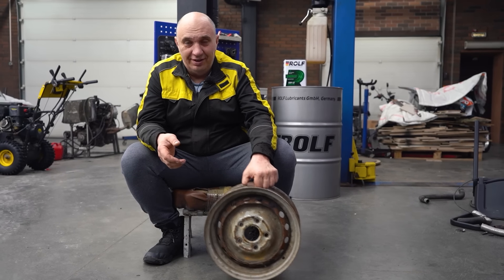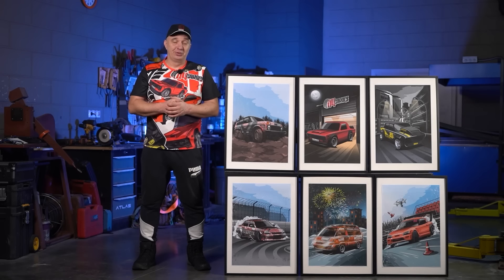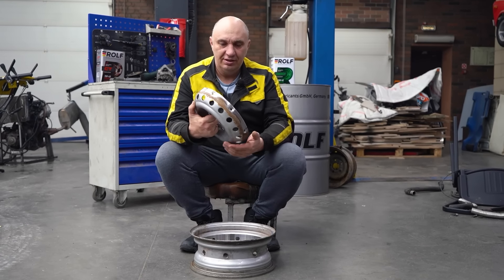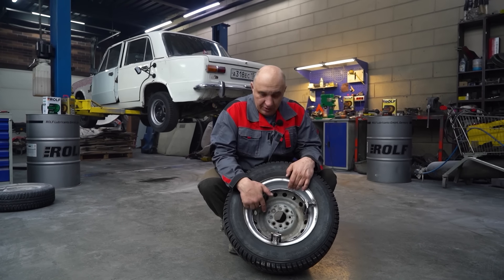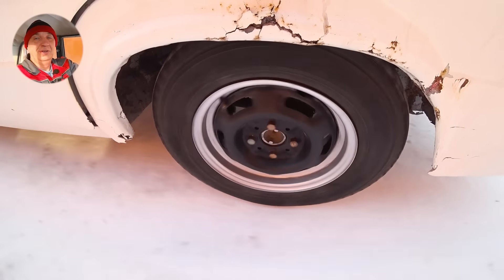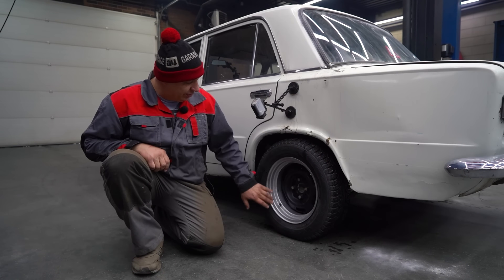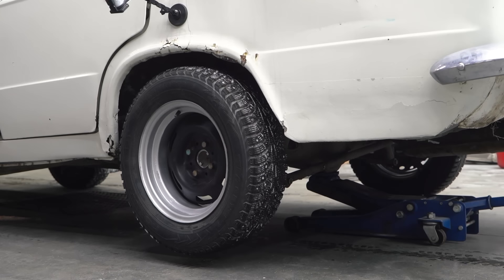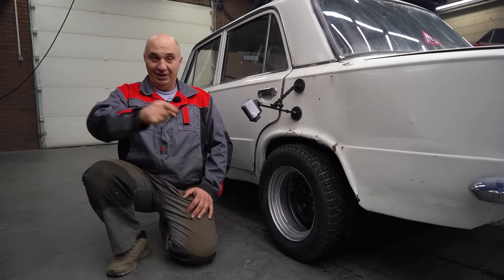We make rims with variable offset (100 mm adjustment range)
This would seem like a pretty curious wheel experiment.